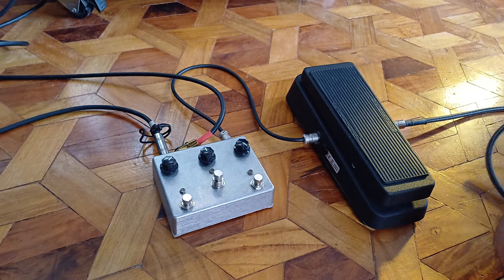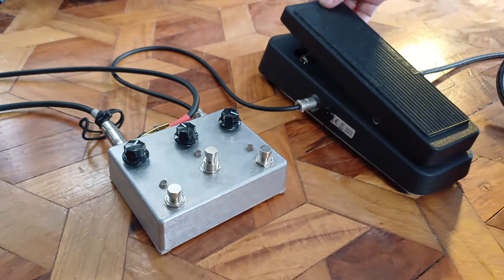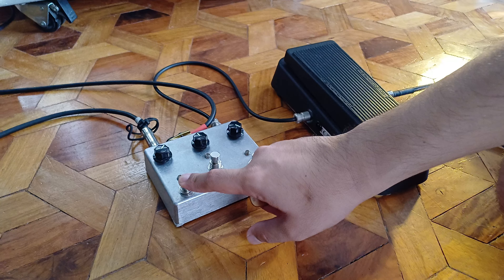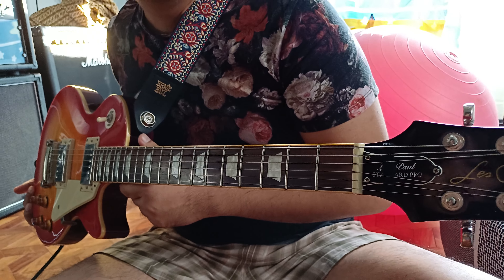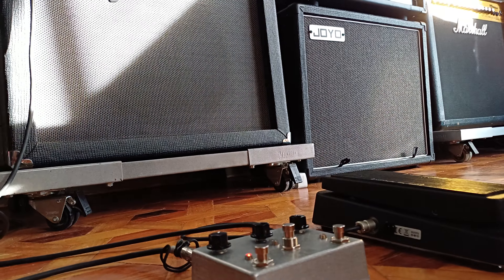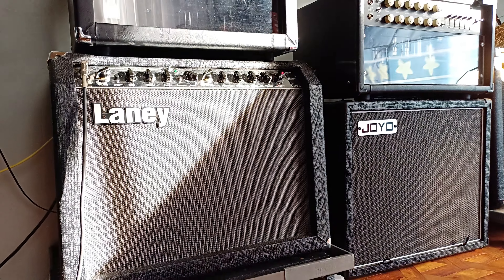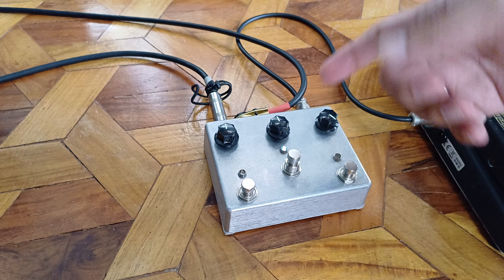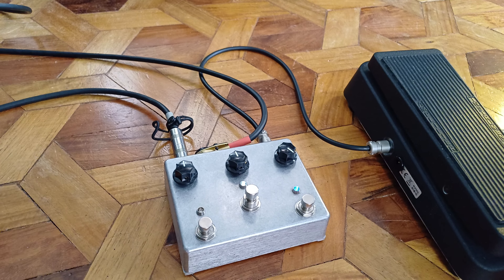Son of Screamer + TRS Amplifier Foot Switch Build - Video Demo feat. Rebuilt Dunlop Cry Baby GCB-95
Over the Christmas/New Year holidays, I managed to churn out some pretty labor-intensive guitar electronics projects I've been meaning to do for quite a bit. Here's a demo of a TRS-based amp foot switch + Jack Orman Son of Screamer in a single box, and a defective Dunlop wah whose guts I had to rebuild.

These are definitely projects that I will be using a lot from now on, and so far the results are exactly what I want and need out of an amp foot switch and wah. Needless to say I am excited to take these out for use in real world playing situations.

Special thanks to my wife Ea for operating the camera here, and Christening the foot switch + Screamer pedal, henceforth to be called "Croissant" after the colors of the French flag! 😘😘😘

Equipment:
*Epiphone Les Paul Standard Pro Plus Top
*Croissant - combination TRS amplifier foot switch + Son of Screamer boost pedal
*Rebuilt Dunlop Cry Baby GCB-95 wah pedal
*Laney LC50-II 50 watt vacuum tube guitar amplifier with Celestion Vintage 30 speaker